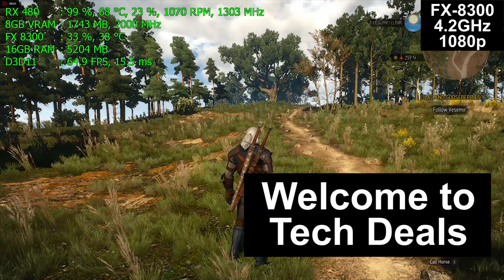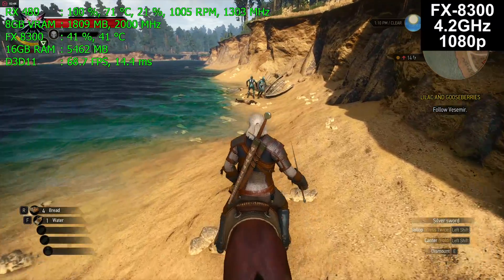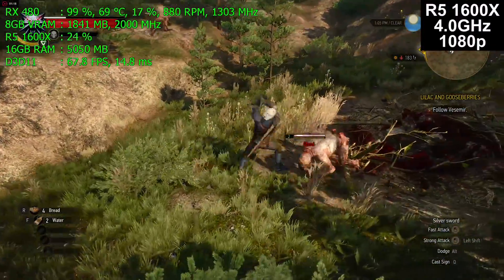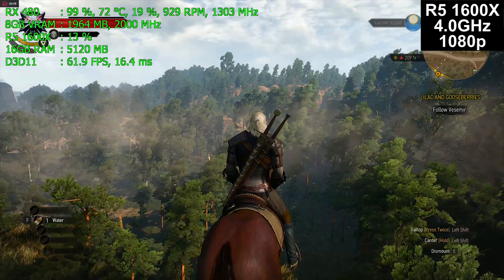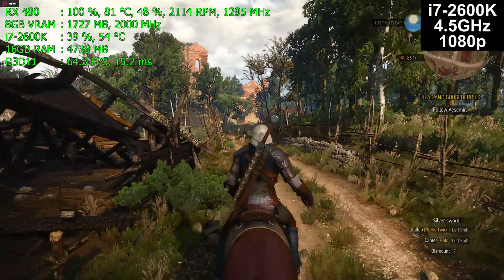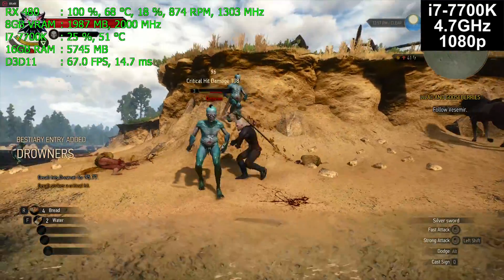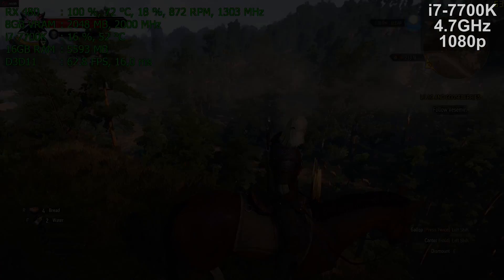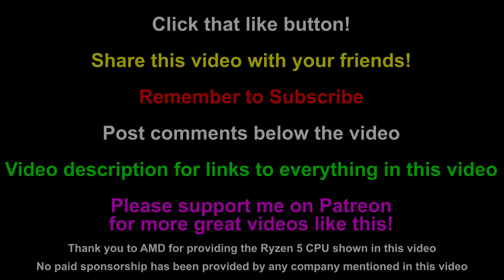The Witcher III - Do you need a CPU upgrade? - FX 8300 - R5 1600X - i7-2600K - i7-7700K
Note: 480 & 580 have very similar performance, within 5% of each other - buy the one that costs the least - I do suggest the 8GB cards, in the long run they are the better choice.

RX 580 4GB --- @Newegg
RX 480 8GB --- @Newegg
RX 480 4GB --- @Newegg

Ryzen 5 1600X --- @Newegg

NOTE: If you have not watched the first video in this series testing these 4 CPUs, checkout the GTA V video --- This video contains more background info and details on these 4 systems.

The Witcher III --- @Amazon